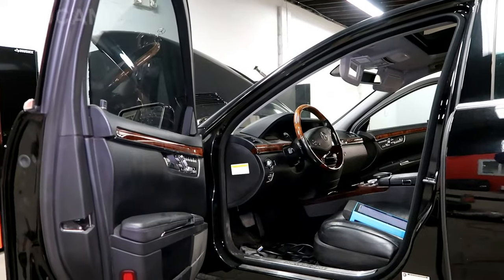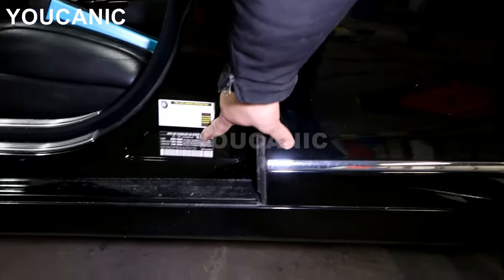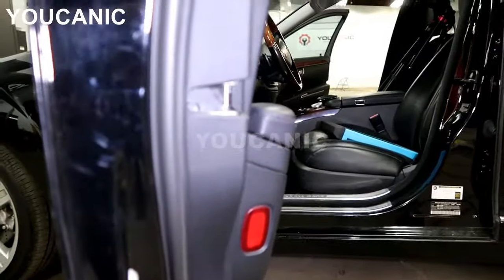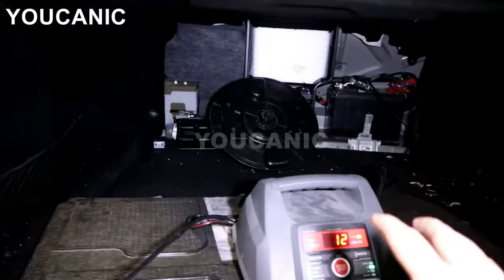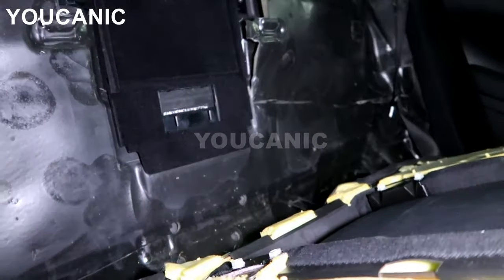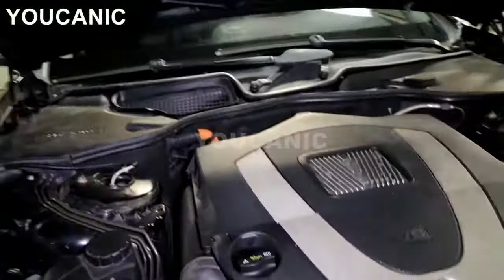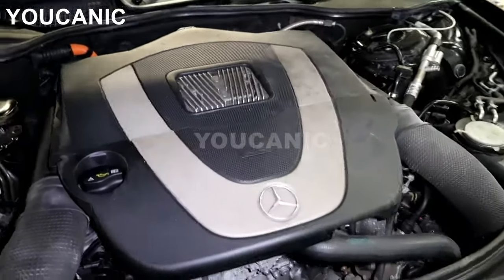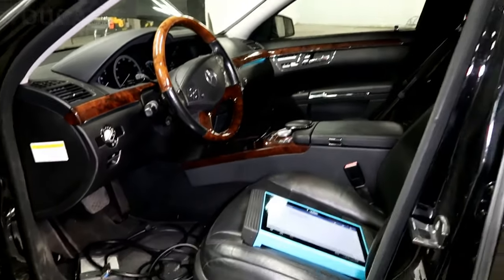Mercedes-Benz VIN Number Location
This video likely shows viewers where to locate the Vehicle Identification Number (VIN) on a Mercedes-Benz vehicle. The video may offer a detailed explanation of the VIN number, its significance, and the locations where it can be found on a Mercedes-Benz vehicle, such as on the dashboard, driver-side door jamb, or engine block. The video may also provide tips on reading and understanding the VIN number, including decoding the year, make, model, and production information encoded within the VIN.